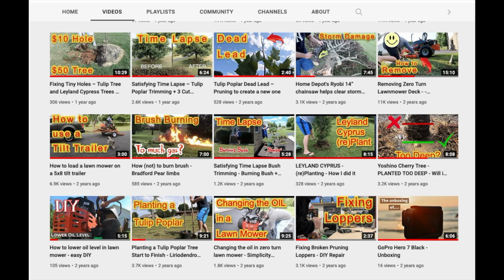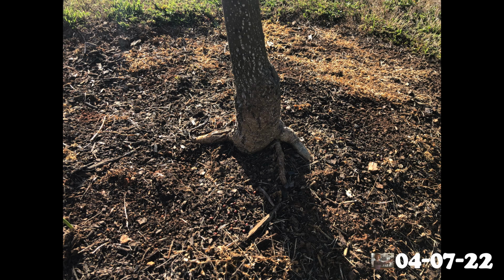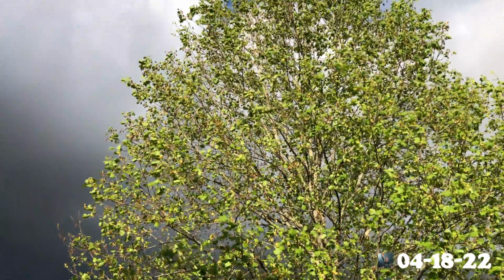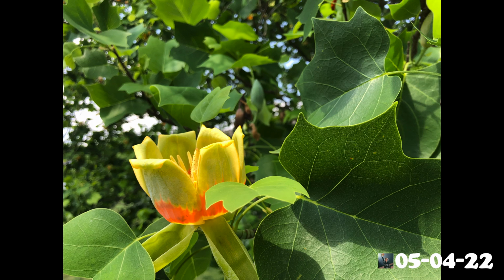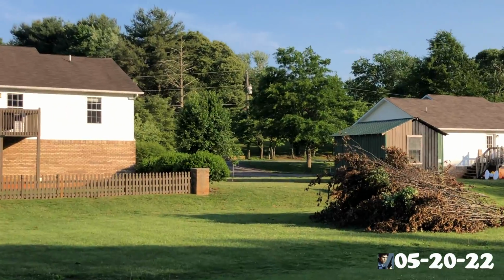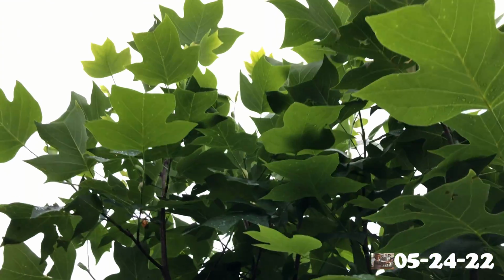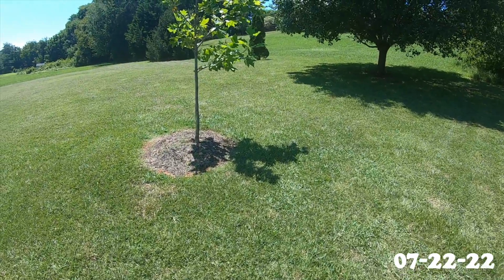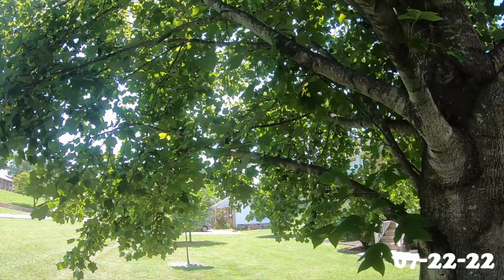2022 Spring Tulip Poplar Update - Liriodendron tulipifera & Liriodendron chinense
Check out the latest update on the 4 Tulip Poplars.